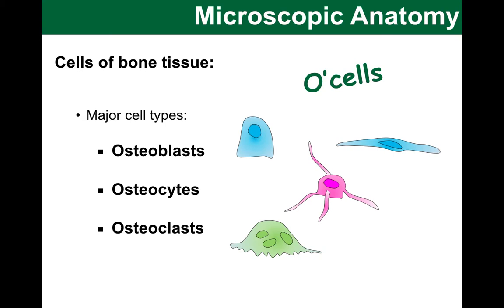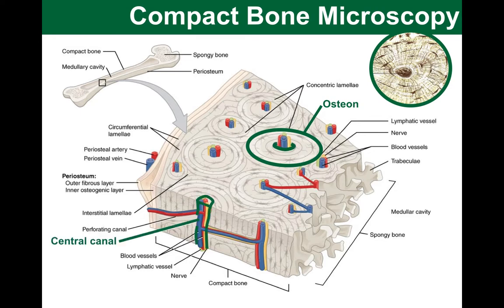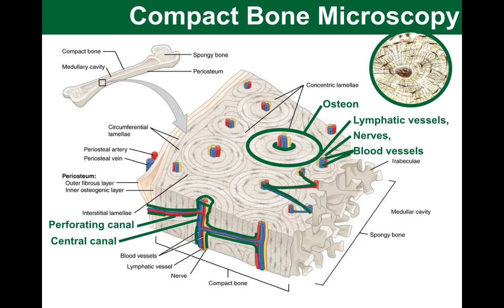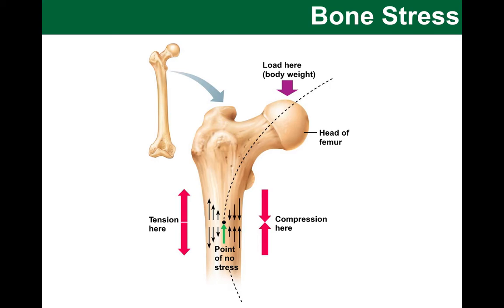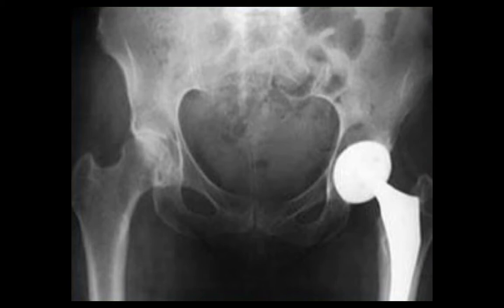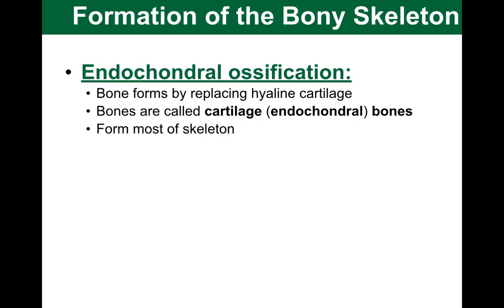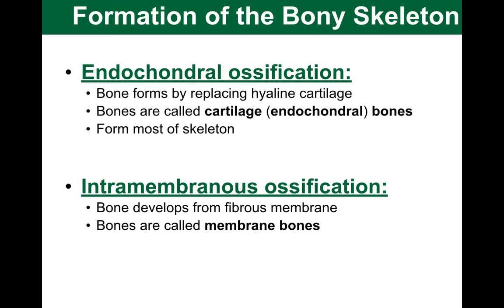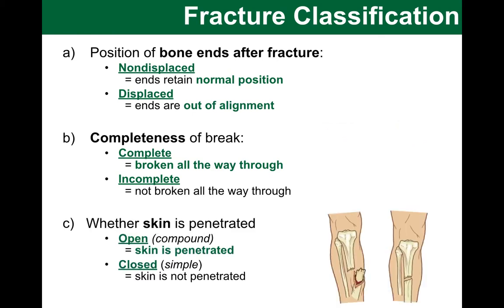BIO201 online / Chapter 6 (part C): Bone Growth and Fractures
This video will pick-up from where we left last time. We will see evidence of so called o'cell types, by studying an actual (and diagrammatic) cross section of a compact bone. Also, the role of mechanical stress is discussed, in relation to the strengthening of the bone. We will briefly address bone regeneration at youth, as well. Two types of ossification (endochondral and intramembranous) are also considered. Finally, fractures and osteoporosis are introduced as examples of clinical applications of our knowledge on this topic.